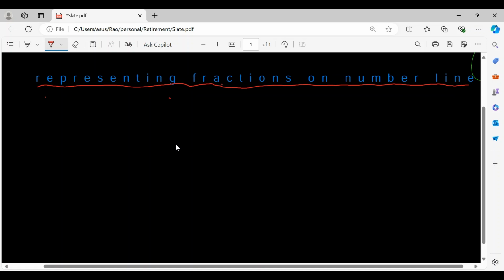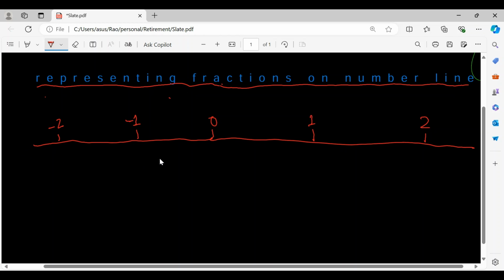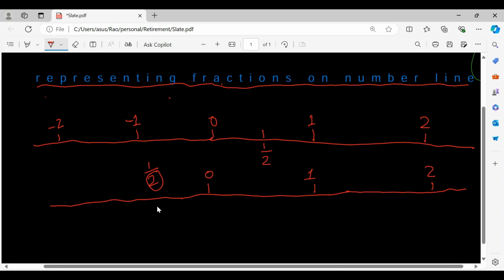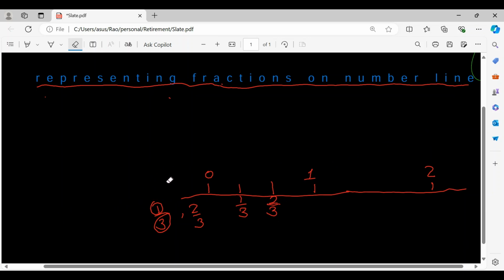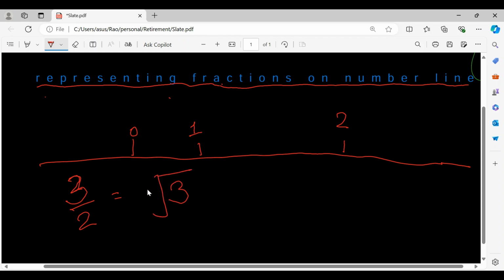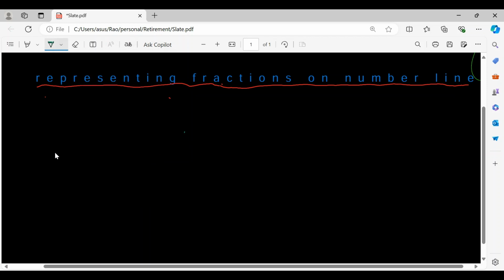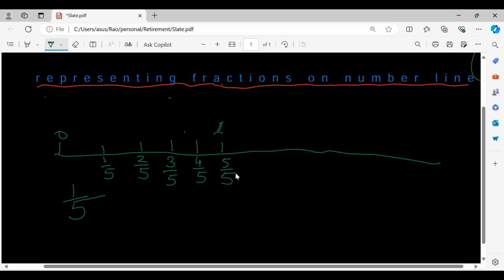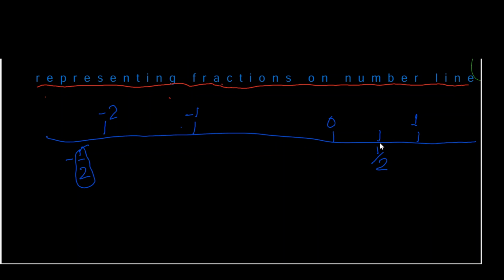Representation of fractions on the number line#mathsconcepts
Representation of fractions on the number line better explained